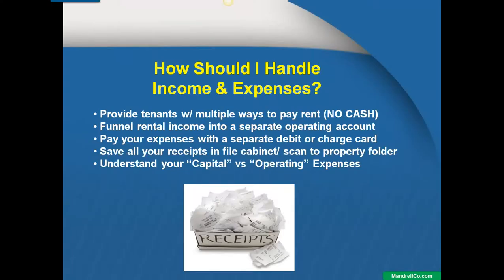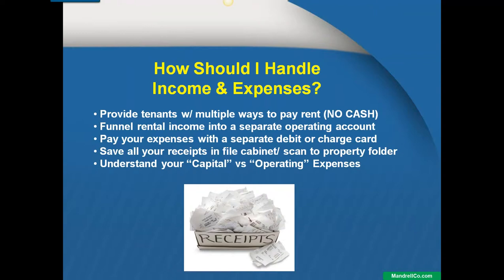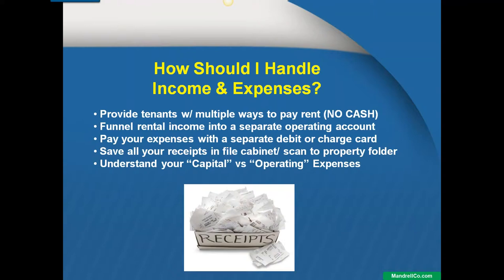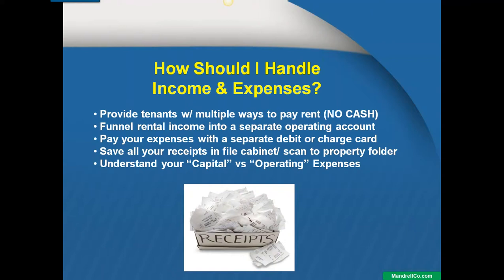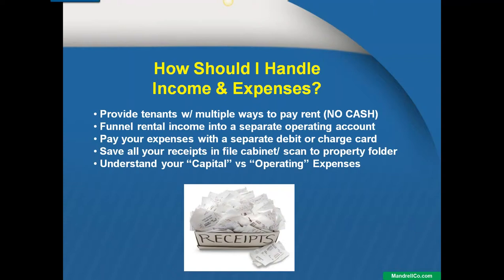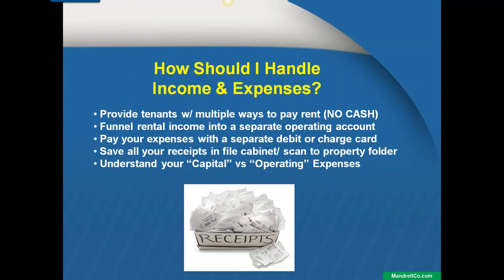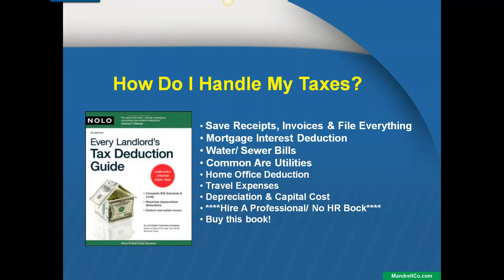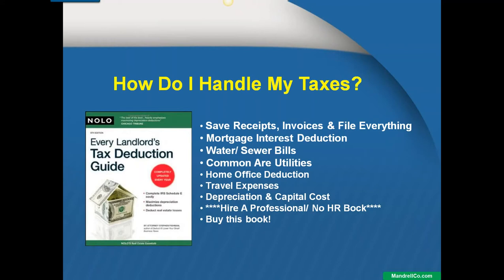How To Handle Your Rental Income, Expenses And Taxes